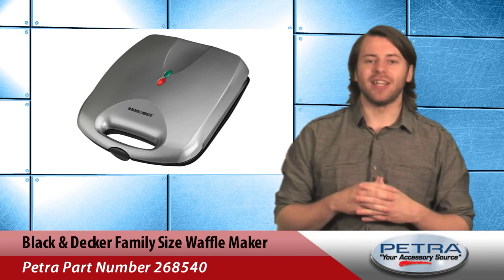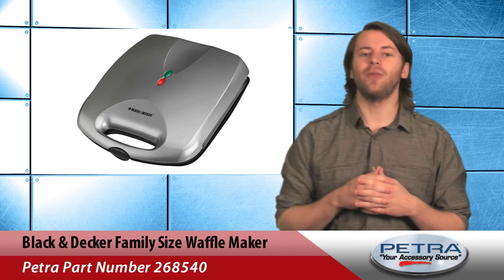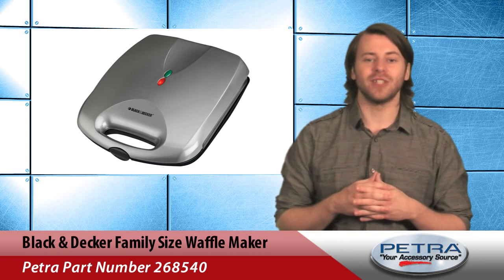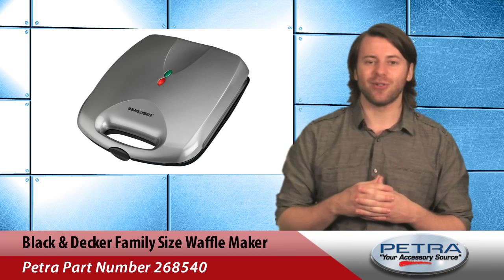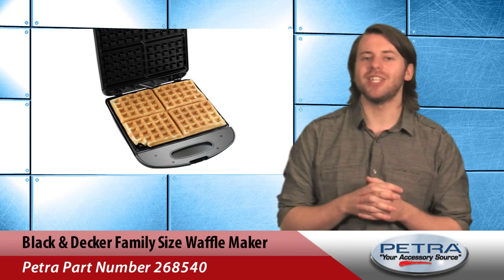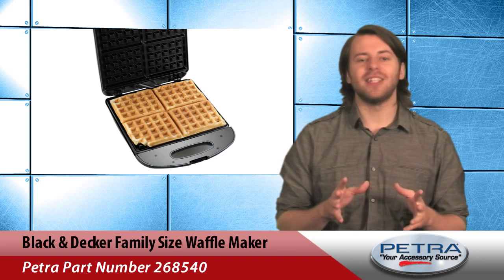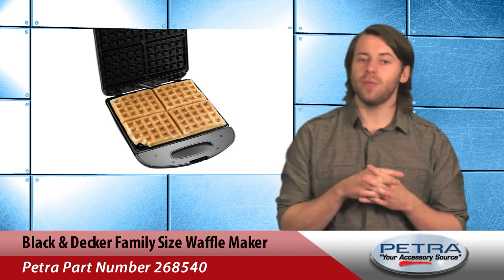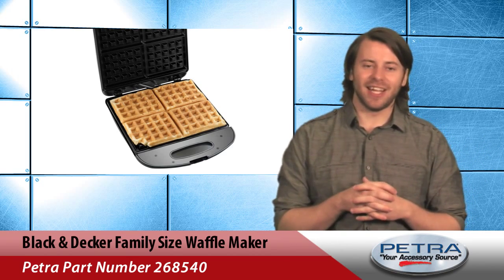Black & Decker Family Size Waffle Maker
Today’s consumers are always on the go, and sometimes that means missing breakfast. In fact, a 2015 study by the USDA reports that while 93% of Americans think it’s the most important meal of the day, only 44% actually eat breakfast. That’s why customers love products that make breakfast easier. Which is why we are featuring the Family Size Waffle Maker from Black & Decker, Petra part number 268540, on the homepage at Petra.com.